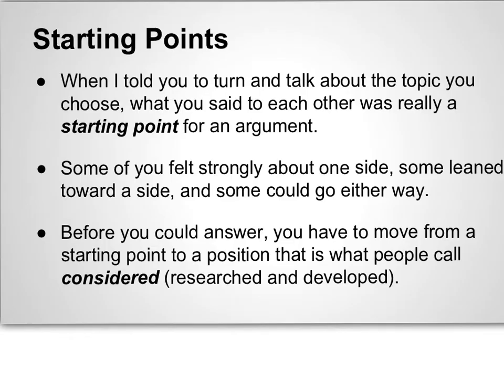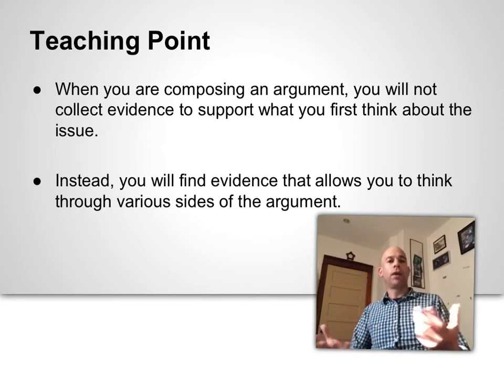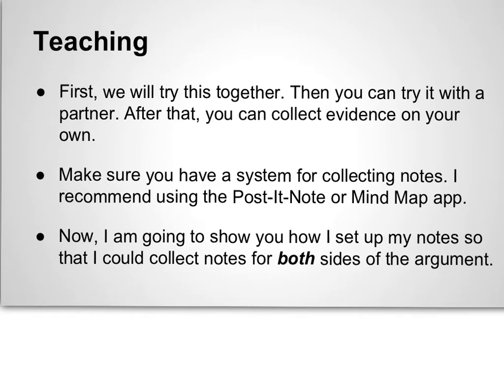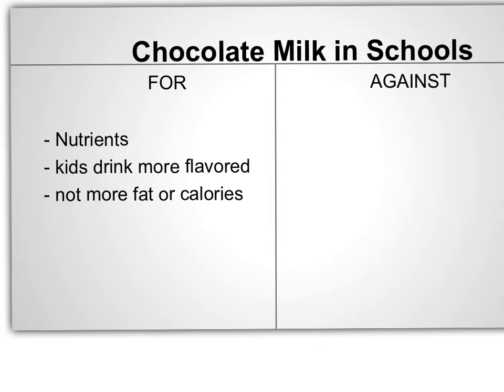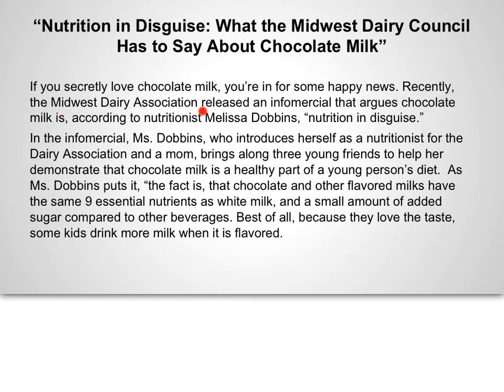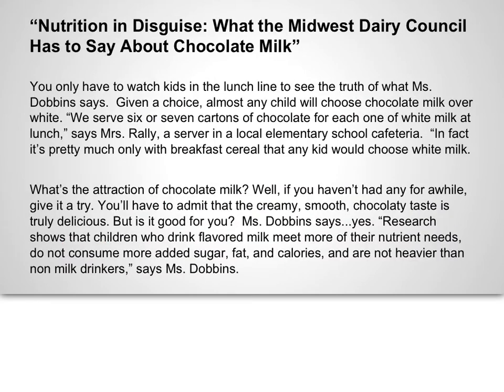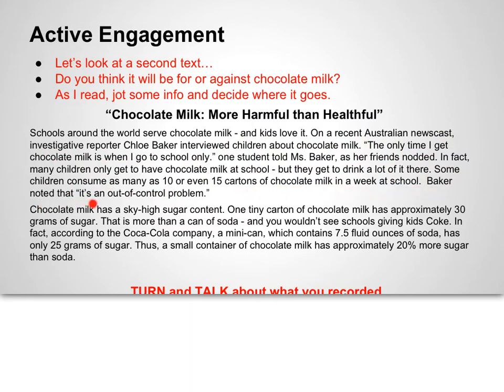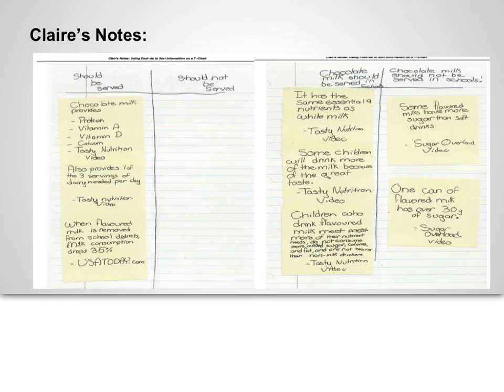Investigating an Arguement Unit 4- Session 1